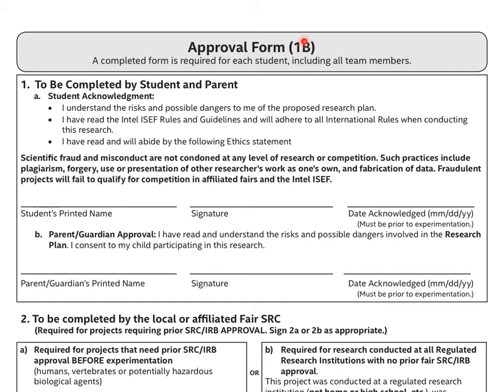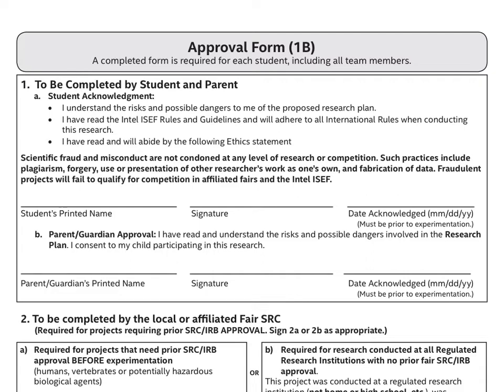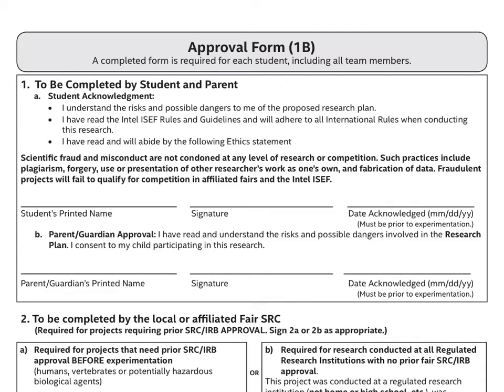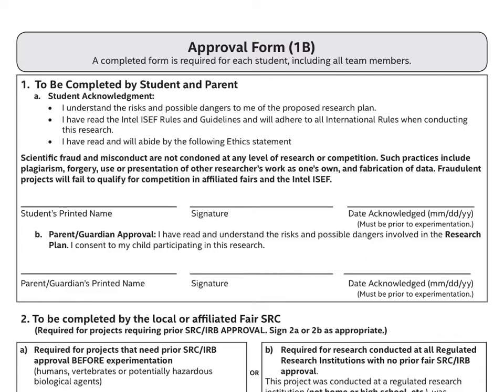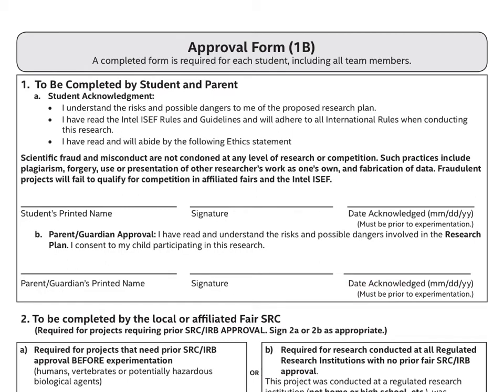PAF Form 1B - Approval Form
Step-by-step explanation on how to fill up the Intel ISEF Form 1B for SY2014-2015.